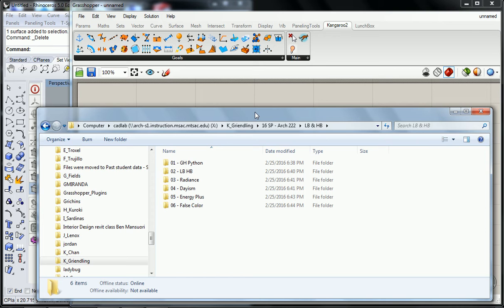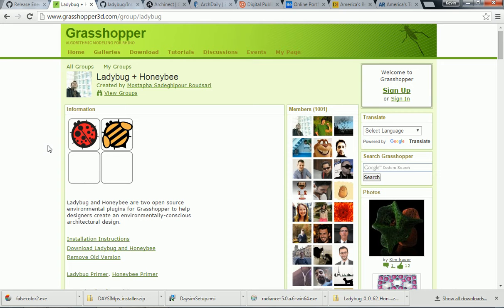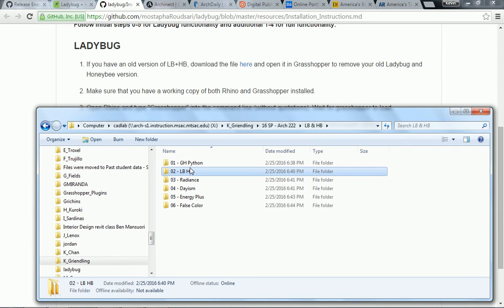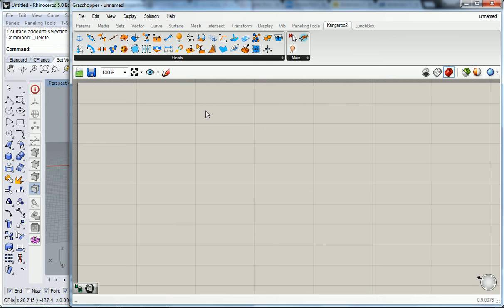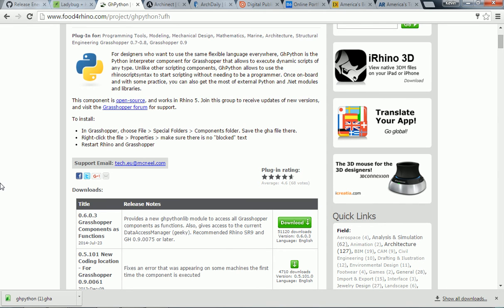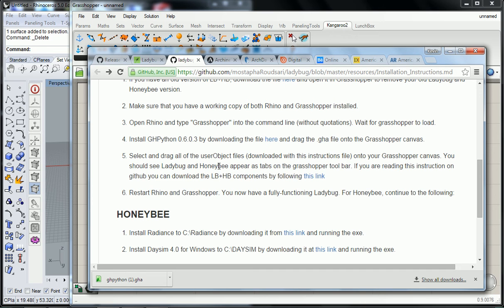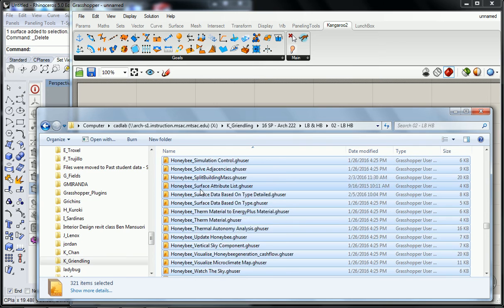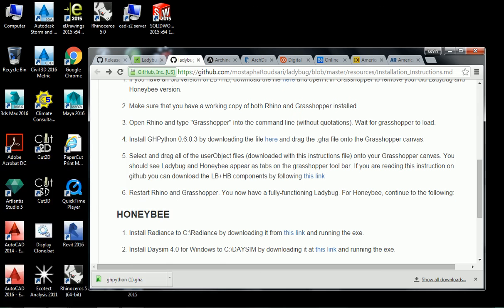14 - Grasshopper - Install Ladybug and Honeybee